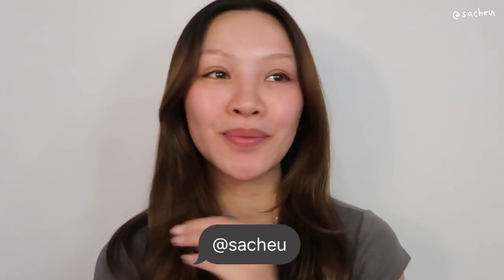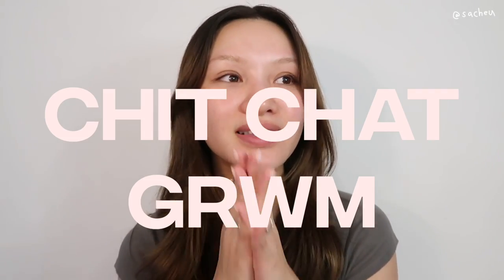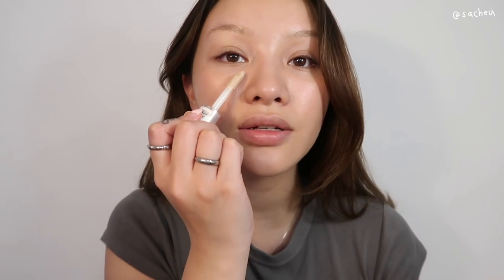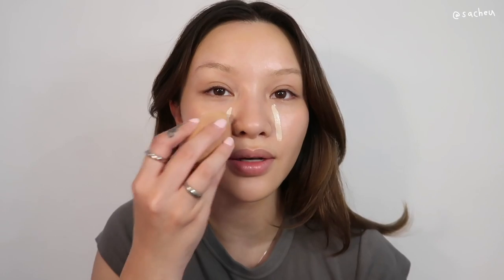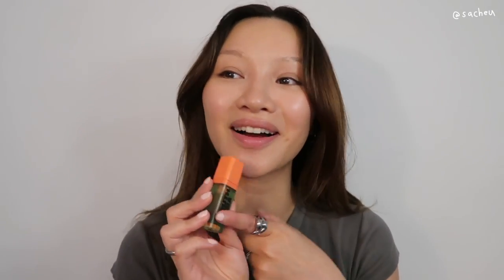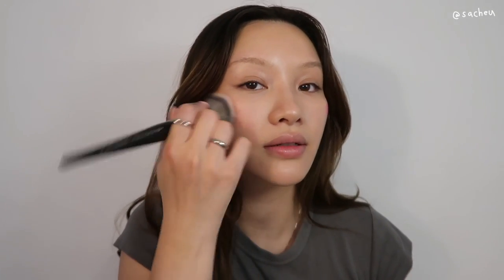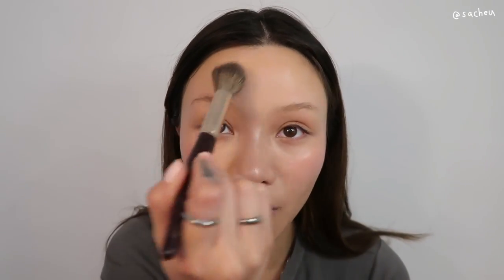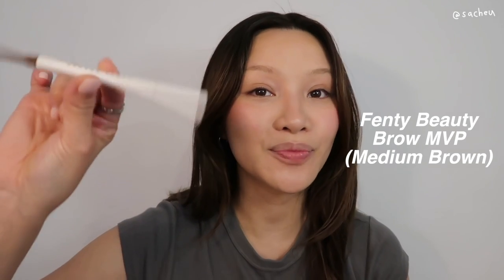I'M BACK! Everyday Makeup + Chit Chat 💗✨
Milani SPF BFF
- It Cosmetics Nude Glow CC Cream in Light
- Tarte Shape Tape Concealer in fair neutral
- Fenty Beauty Match Stix in Amber

- Youthforia color changing BYO Blush
- One Size Translucent setting powder
- Fenty Beauty Brow MVP in medium brown
- Rare Beauty Bronzer Stick in Power Boost
- Clio Kill Lash Long Curling Mascara
Heroine Make Gel Liner Dark Brown
- SACHEU Beauty Lip Liner STAY-N in P-INKED
- Kiko Milano Hydra Lipgloss 04